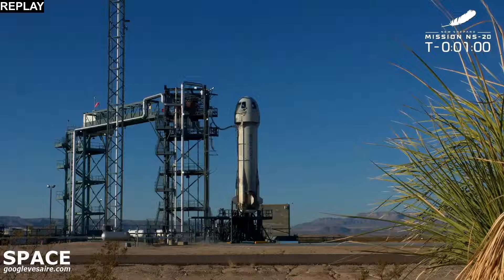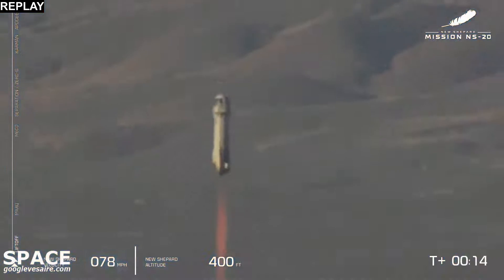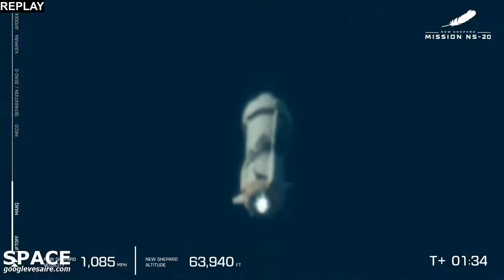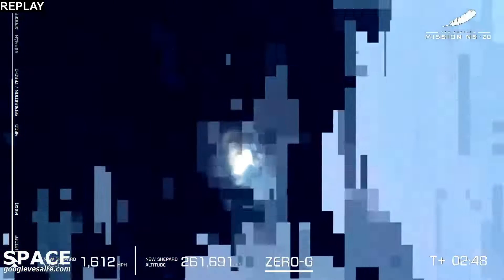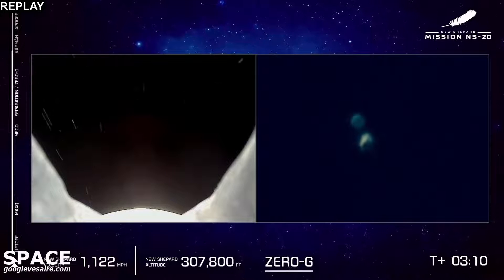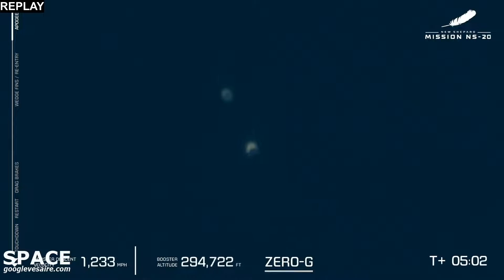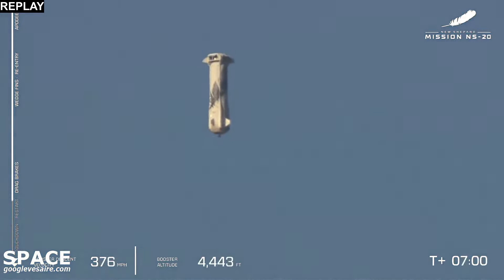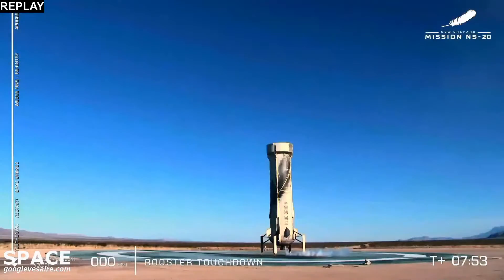BLUE ORIGIN New Shepard NS-20 Launch and Landing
NS-20 is the fourth crewed New Shepard flight, carrying six passengers.